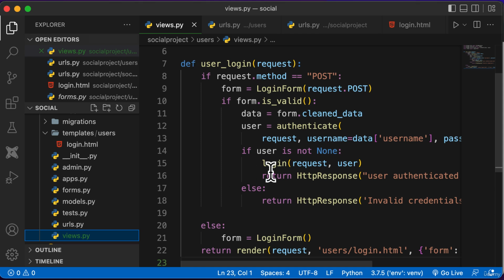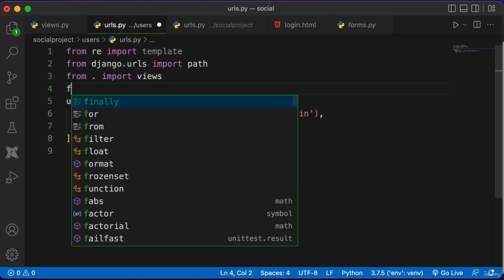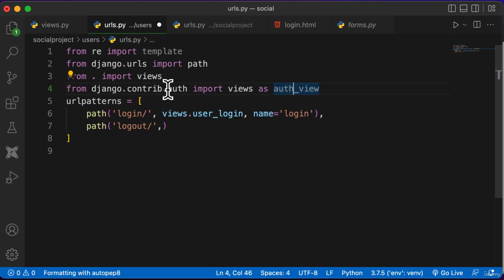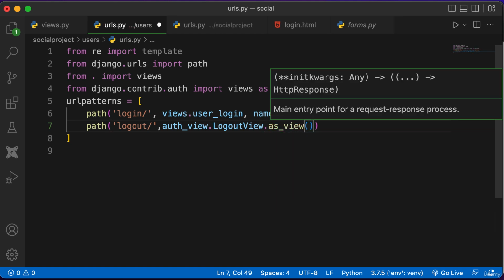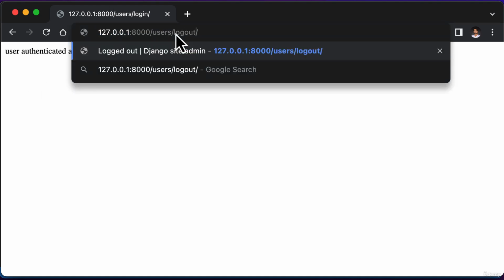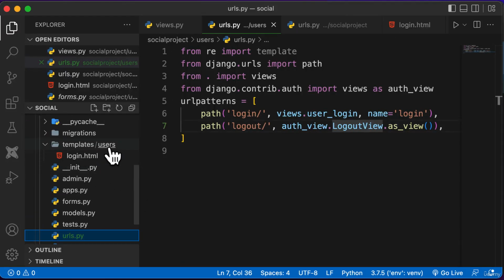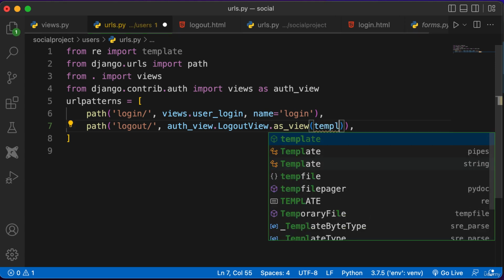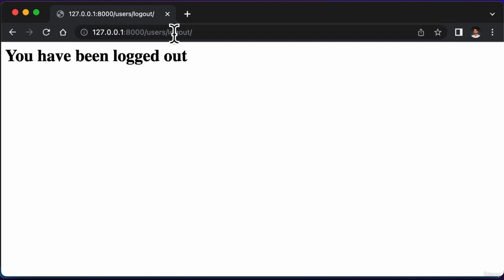006 Logout FunctionalityUdemyiIran